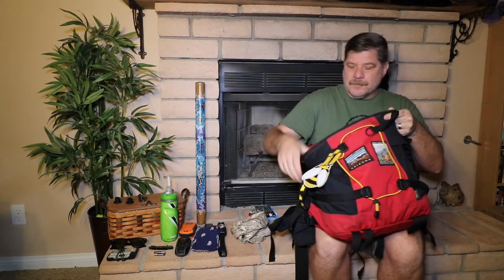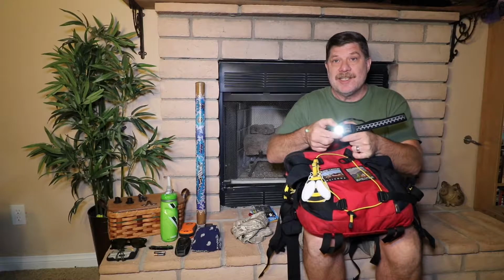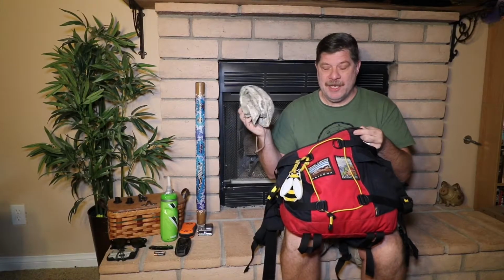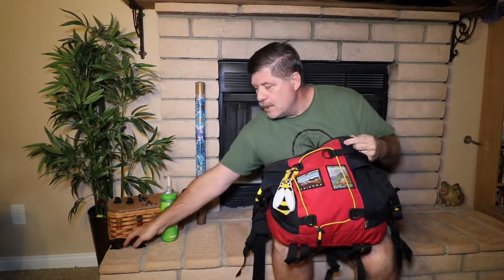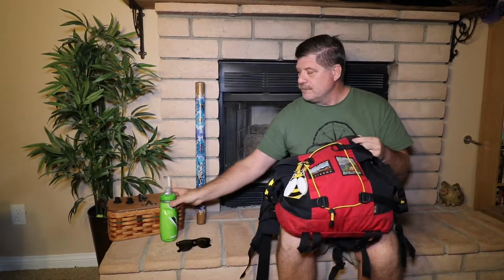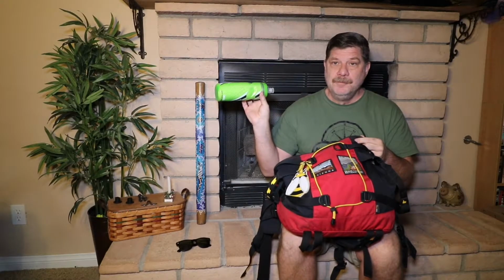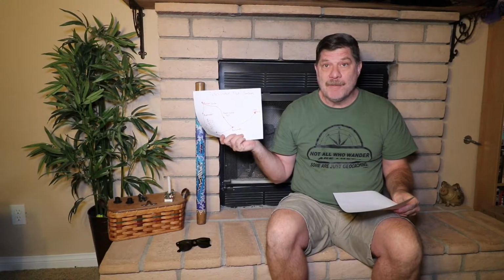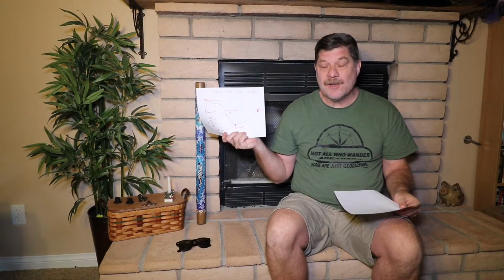Death Valley slot canyon gear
Death Valley day hike gear